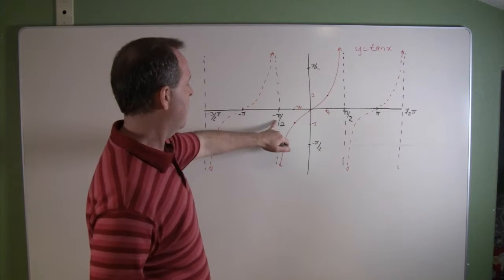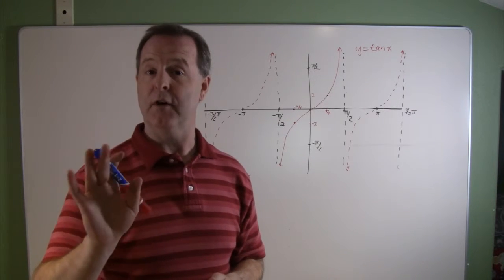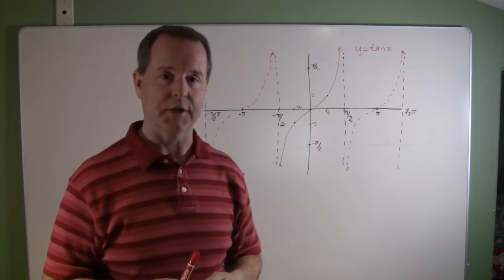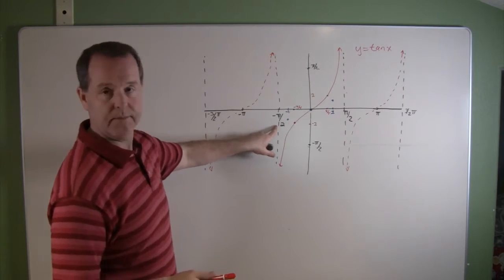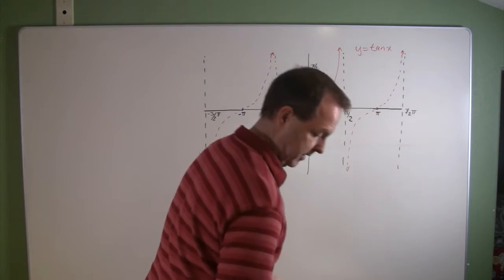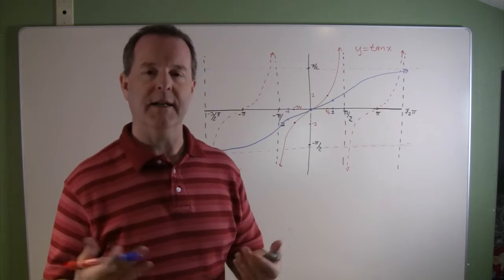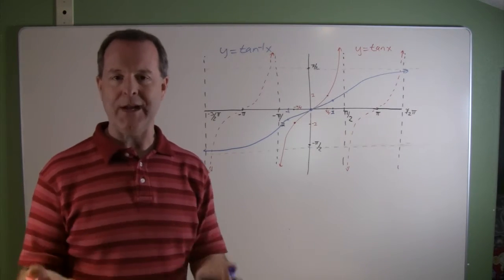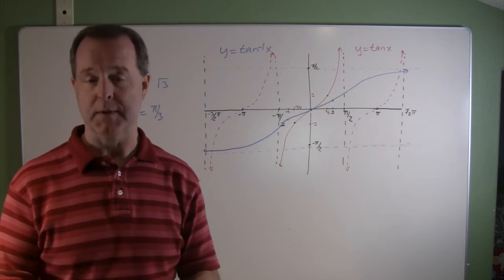Understand and use the Inverse Tangent Function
5.7.3 B Trigonometry